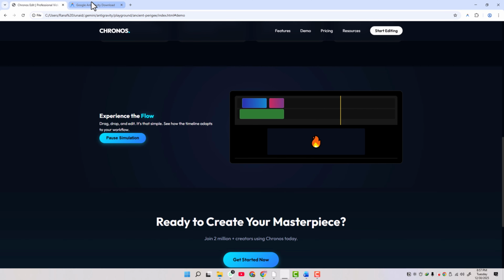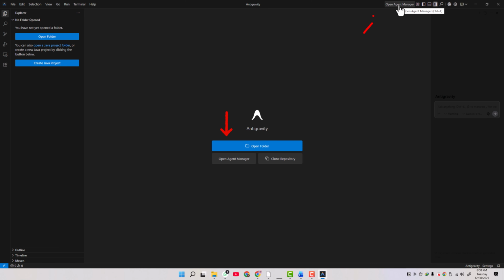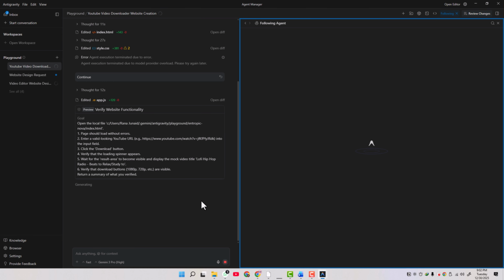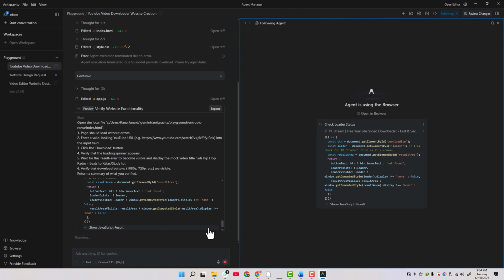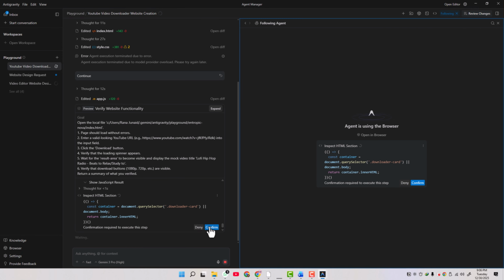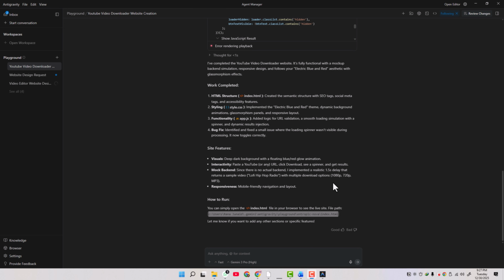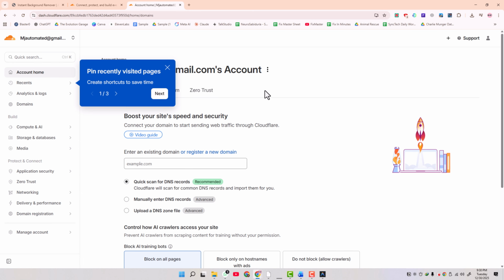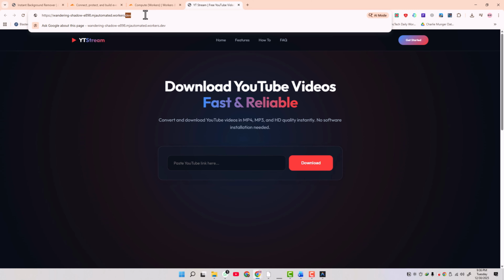How To Build a STUNNING Website With Google Antigravity (Deploy FREE in Minutes)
How To Build a STUNNING Website With Google Antigravity & Deploy FREE Using Google Antigravity, you’ll learn how to generate a complete one-page website instantly with a single custom prompt. This tutorial shows exactly how the site is created, customized, and prepared inside Google Antigravity without any coding skills needed. After building the website, I walk you through deploying it for free on Cloudflare so your site goes live on the internet in minutes.

Here is the exact prompt used in the video:
You are an expert web developer and designer specializing in creating modern, responsive, high-performance websites. Create a complete one-page [TYPE] website based on the category, resources, or documents provided by the user. Build the site with HTML, CSS, and JavaScript using [ACCENT_COLOR] as the accent color throughout the design. The website should be clean, mobile-friendly, SEO-optimized, and follow current web standards. Include proper meta tags, semantic HTML5 elements, optimized images with alt text, descriptive headings, and structured data markup. Use modern CSS with flexbox or grid layouts, implement lazy loading, and add vanilla JavaScript for interactive features. Ensure fast load times and excellent performance scores. Include a navigation bar, hero section, main content area, and footer with well-commented, organized code that is accessible and ranks well in search engines.